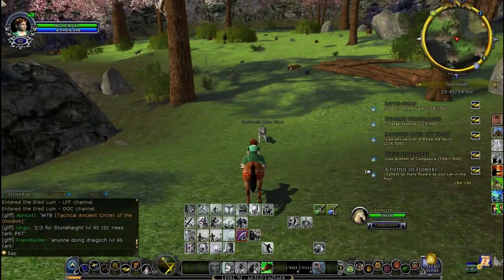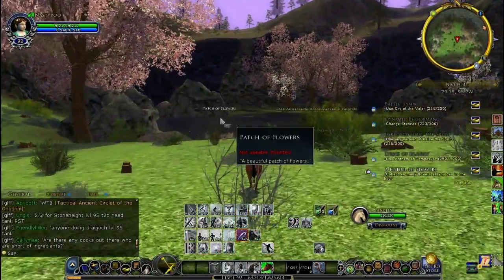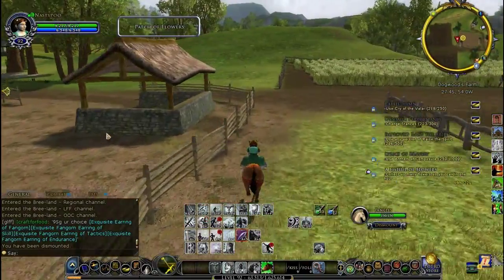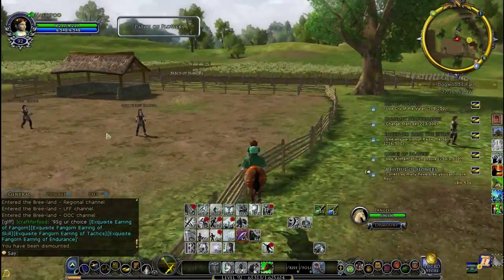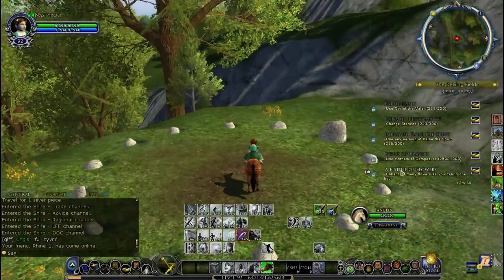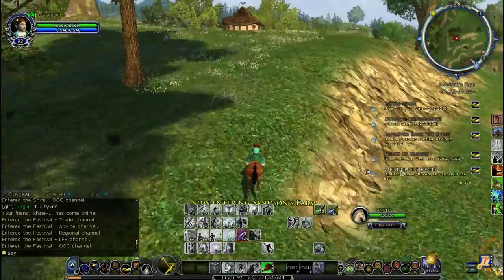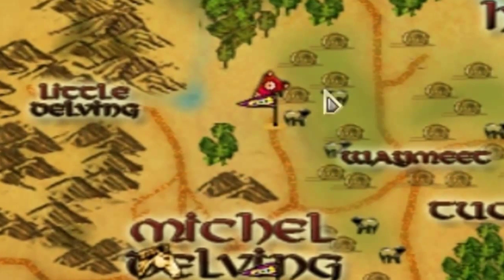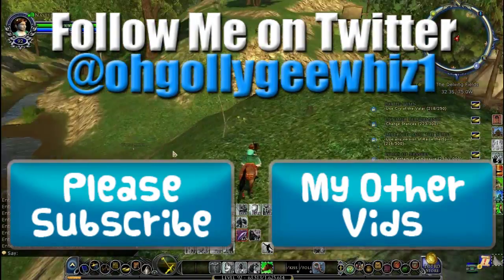LOTRO - Spring Festival Best Flower Patch Locations - The Lord Of The Rings Online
I love making video, especially when it comes to The lord of the rings online. I also make videos of things that interest me. On The Lord of the Rings Online, I play in different servers. The main server I mainly play at is Landroval, but I also play in Imladris and Brandywine. I mostly play hobbits, but since hobbits can't be Rune Keepers or Lore Masters, I also play female elves. My favorite races in The Lord of The rings are the hobbits and dwarfs. I love every aspect of the game including crafting, raiding, housing, questing, doing deeds, cosmetics, meeting new people, and I even enjoy do some pvmp. I like participating in the lord of the rings online festivals as well as concerts. I'm also into collecting cosmetics, creating my own cosmetic ensembles.